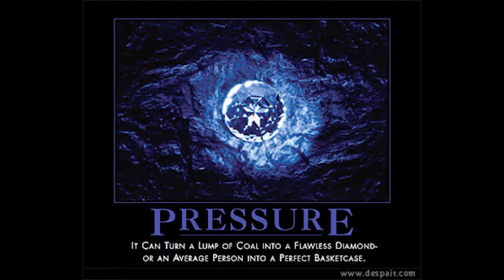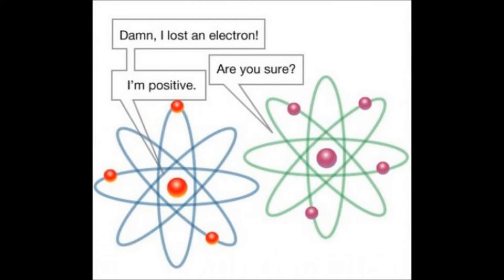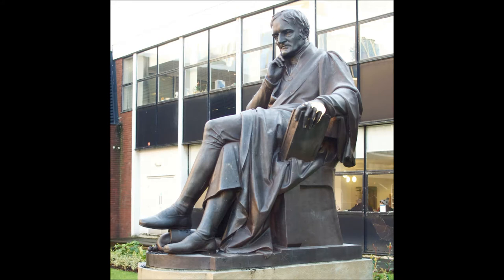BEST JOHN DALTON MOVIE 420 BLAZEIT LEGIT 100% TITLE TOTAL DOPE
DIS BE THE OG JOHN DALTON MOVIE IT IS AN EMOTIONAL DRAMATIC SERIOUSLY TERRIFIC RATED-RRRR BOLLYWOOD HOLLYWOOD FILMECINEMATICAL CRITICALLY-ACCLAIMED 905% BULL EXCREMENT!!